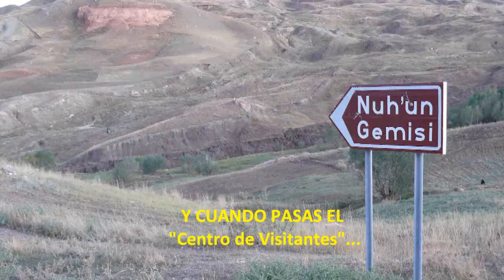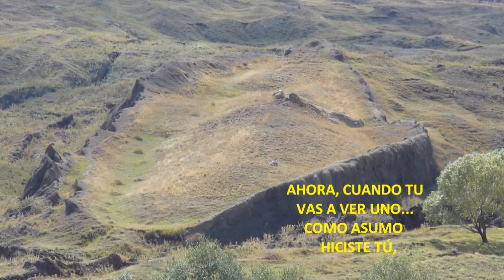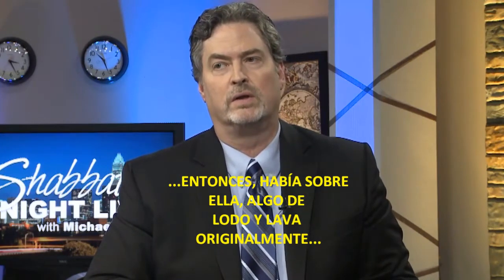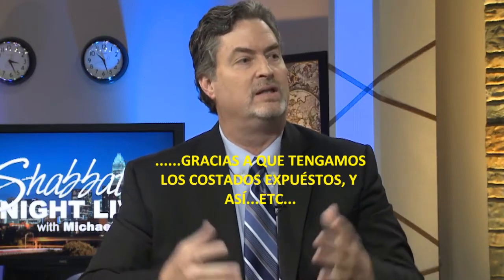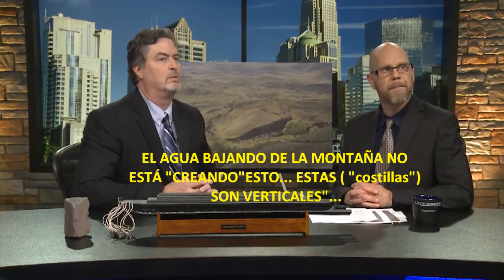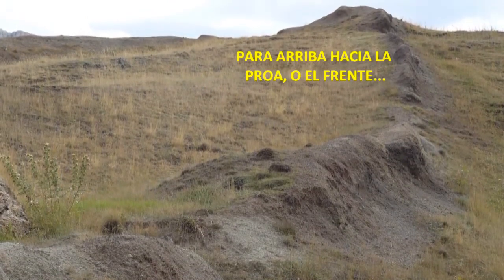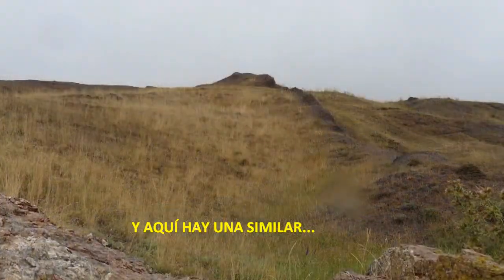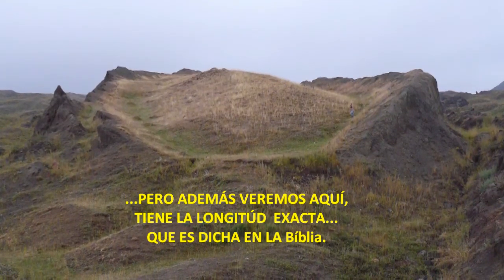Ron Wyatt "El Arca de Noé: El Gob.Túrco declara el Arca de Noé Tesoro Nacional" Kevin Fisher 2 DE